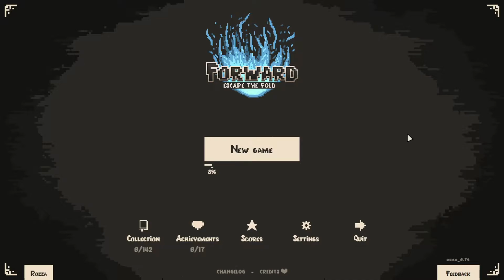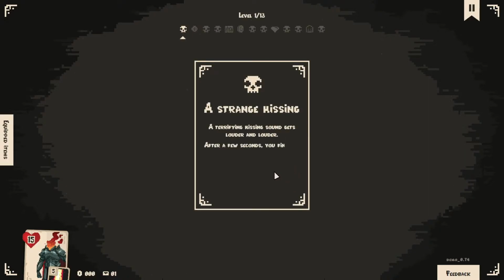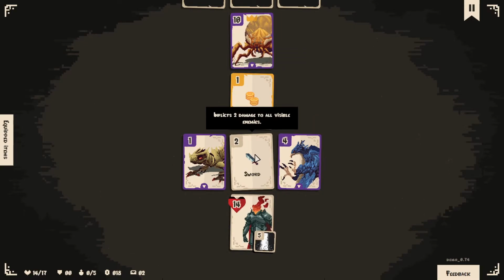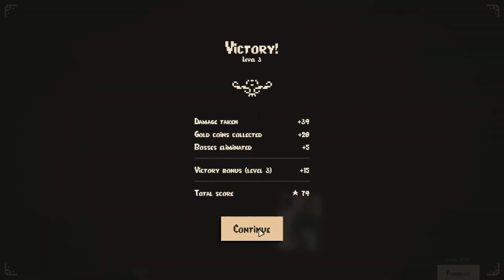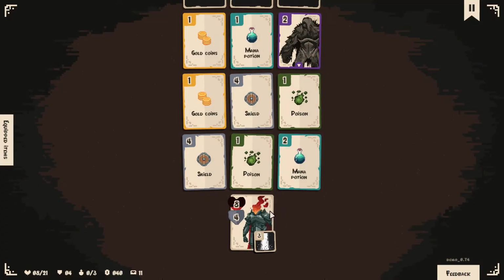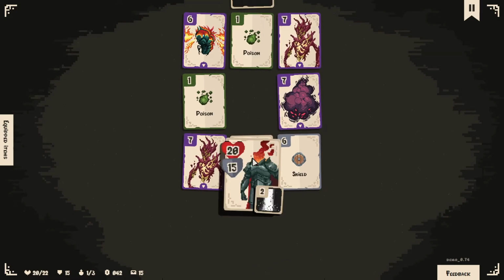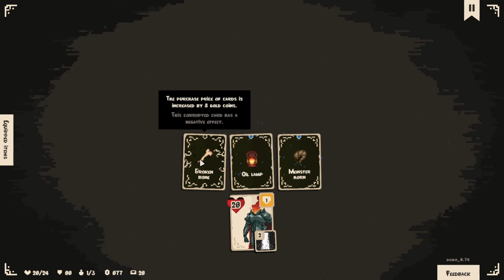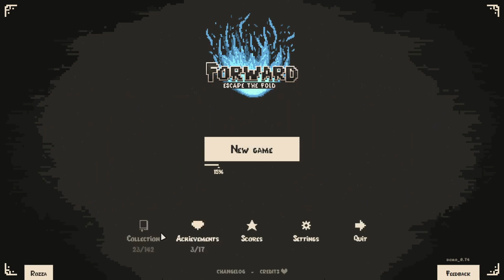Forward Escape The Fold | Indie Roguelike Dungeon Crawler!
FORWARD: Escape the Fold was created to be the perfect bitesized roguelike dungeon crawler. Choose your champion and face a relentless crawl through the card-based dungeons, collect items to power your abilities and defeat the gruesome monsters facing you. But keep going FORWARD!

Rogue Like Rozza first impressions